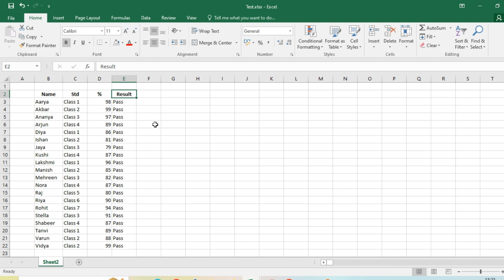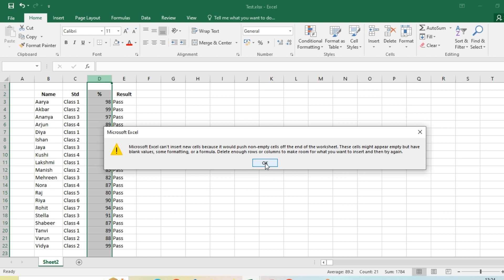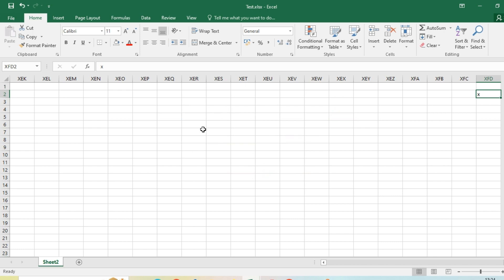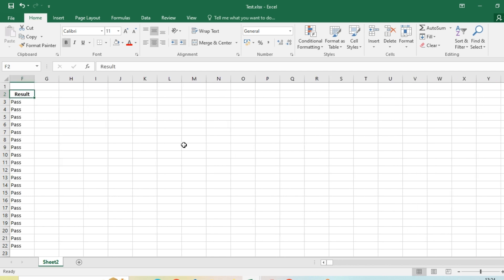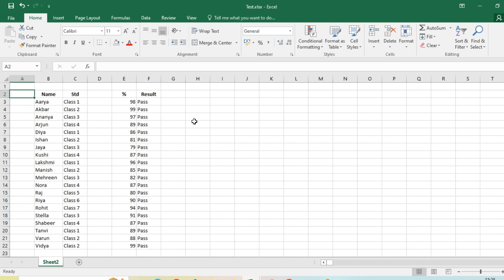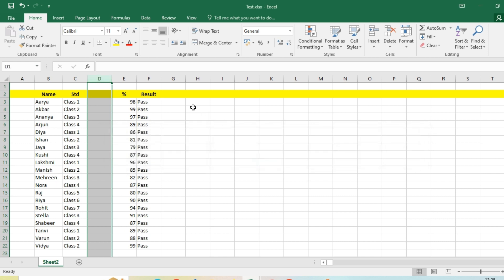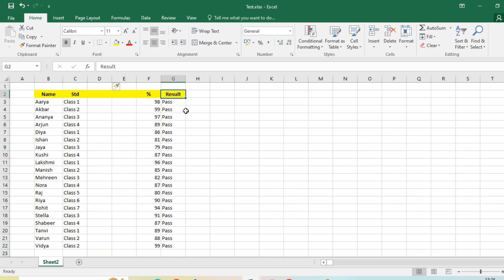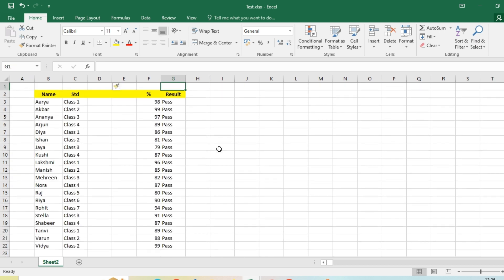How to Fix "Can't Insert Column or Row" Issue in MS Excel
Having trouble inserting a column or row in MS Excel? The solution might be simpler than you think! Often, formulas, values, and excess formatting in the last column of your worksheet can cause this issue. In this video, we'll guide you through the steps to identify and clear these problematic elements to get your Excel sheet working smoothly again.

In This Video, You’ll Learn:

How to locate the last column causing insertion issues.
Steps to remove formulas, values, and excess formatting.
Tips to avoid running into this problem in the future.
Steps Covered:

Identify the Last Column: Learn how to quickly find the last column that may be affecting your ability to insert rows or columns.
Remove Formulas and Values: Clear unnecessary data that might be causing the blockage.
Clear Excess Formatting: Get rid of extra formatting that extends beyond your data range.

📢 Join the Conversation:
Have you dealt with this issue before? What steps worked for you? Share your experience and tips in the comments below!

👍 Like this video if you found it helpful, and Share it with others who might be facing similar problems.